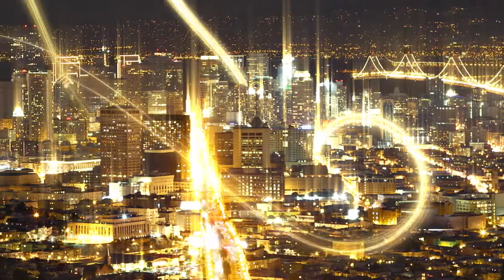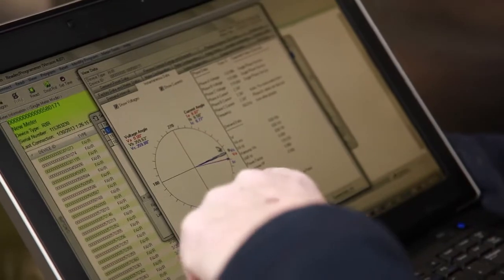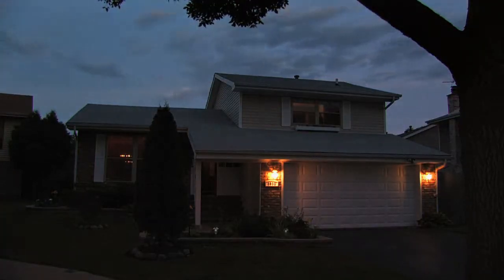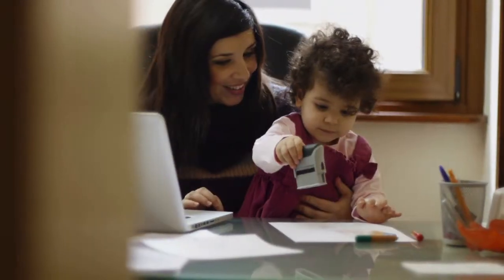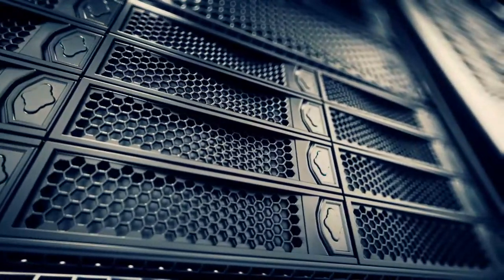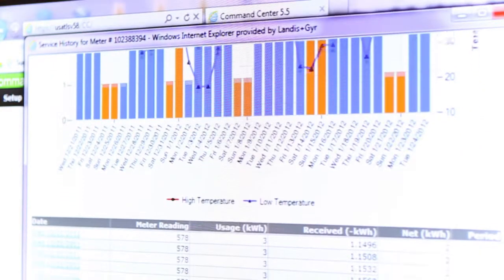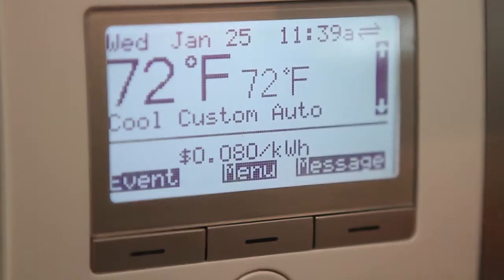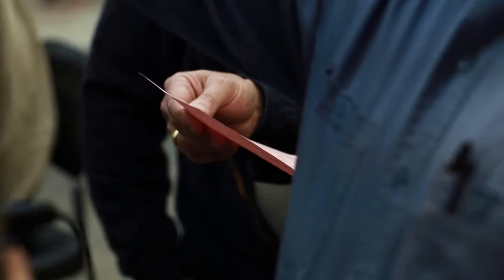Beyond AMI: Supporting the Grid of the Future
Big data. Advanced applications. Renewables integration. Having a flexible smart grid platform is a critical part of preparing for advanced smart grid applications. In this video, Landis+Gyr experts explain why Gridstream is the smart, Future Ready solution for grid reliability.